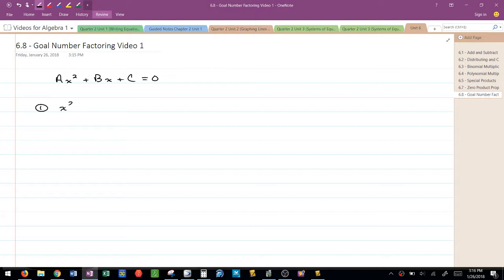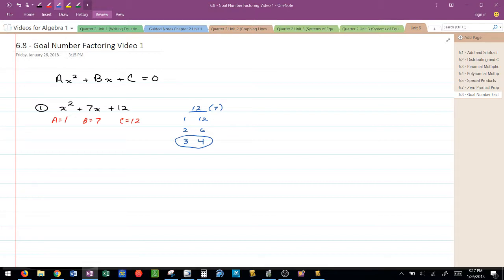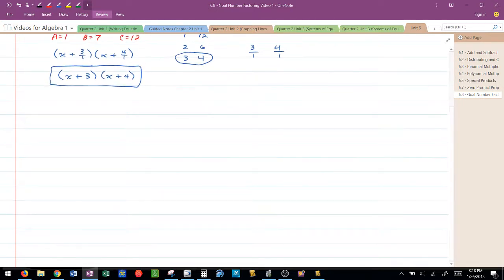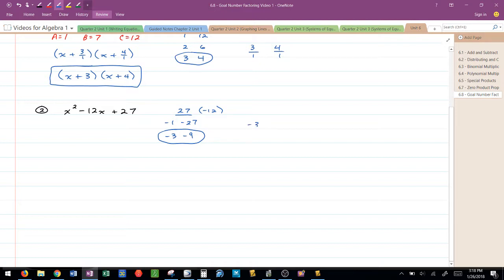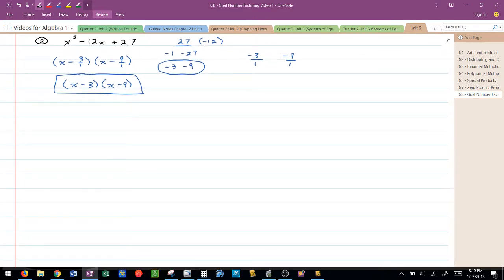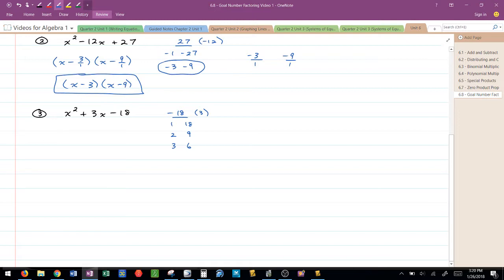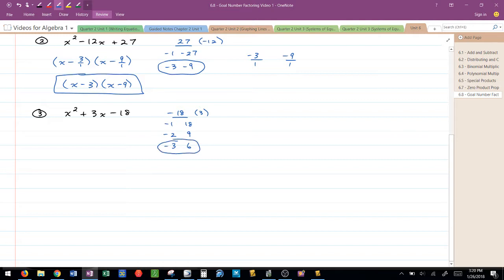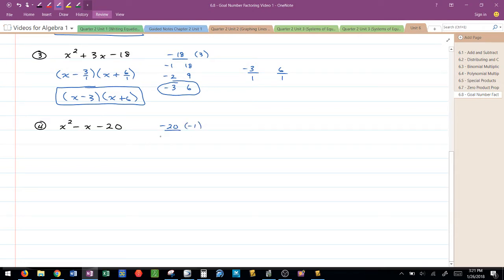Goal Number Factoring Video 1